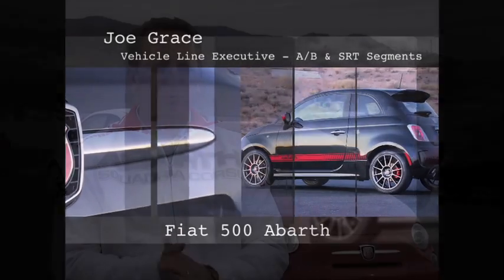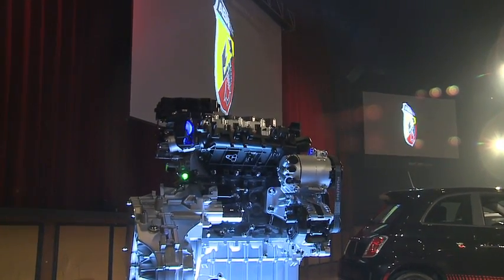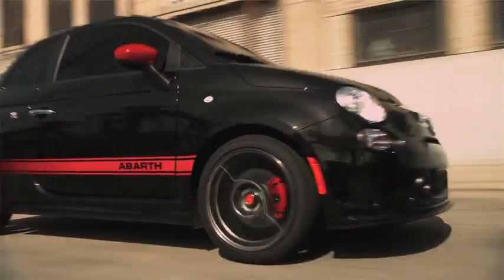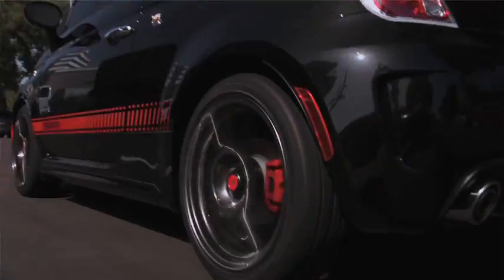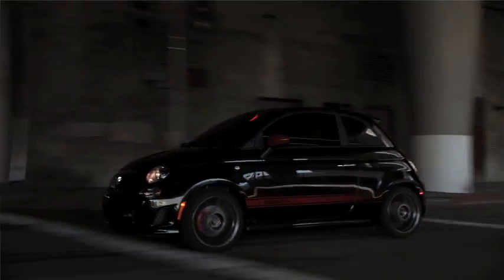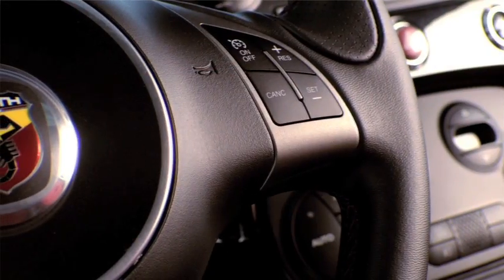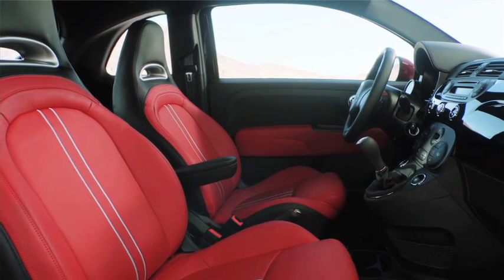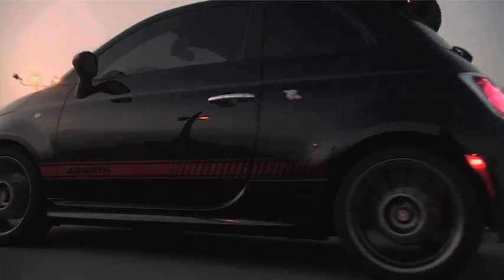Autosital - Joe Grace détaille la Fiat 500 Abarth version US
Joe Grace, Vehicle Line Executive Abarth et SRT aux Etats-Unis, nous parle de la version US de la 500 Abarth. Une vidéo officielle et en VO.